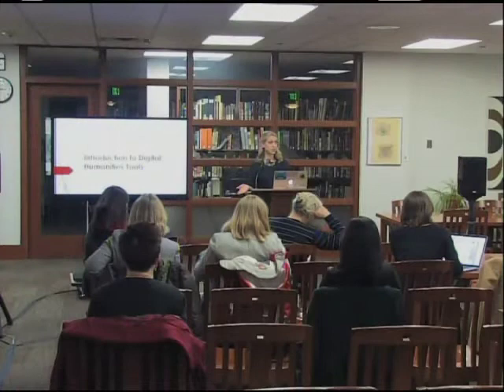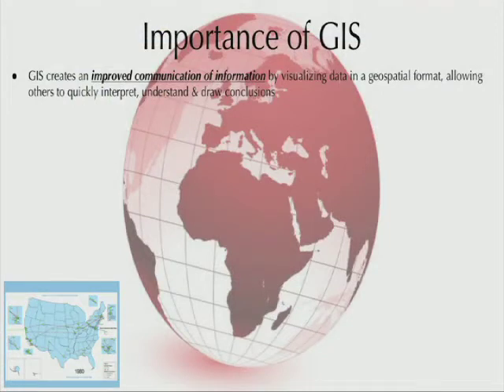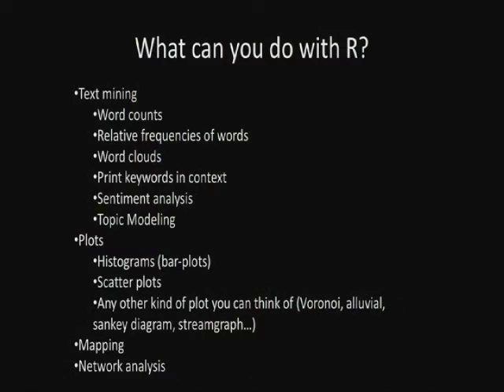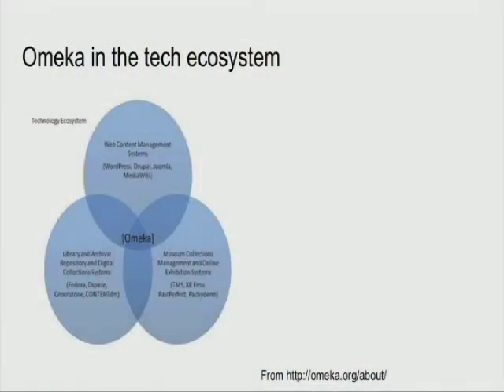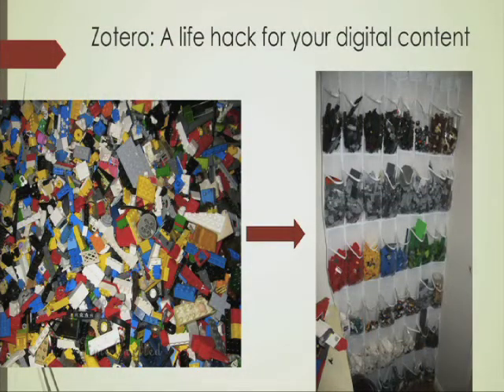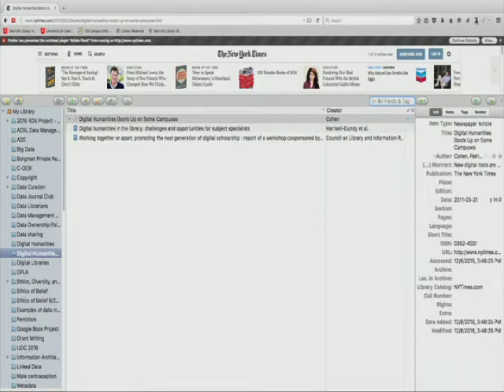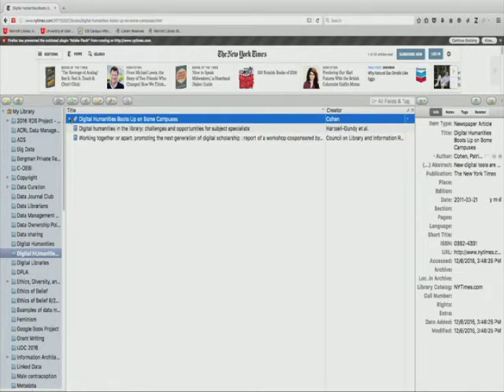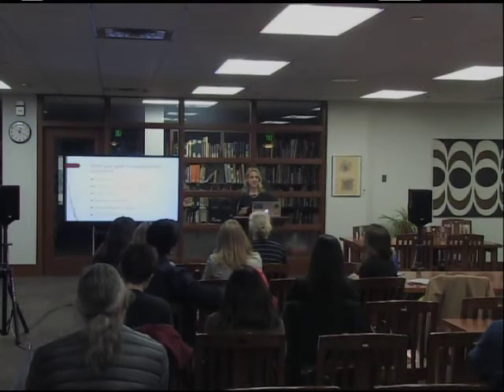Lightning Talk: Introduction to Digital Humanities Tools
“Introduction to Digital Humanities Tools” Lightning Talk Event
Marriott Library Digital Matters Lab
Tuesday, December 6th, 2016

Six speakers will each give a ten-minute overview of a different digital humanities tool and will finish the event with 10-15 minutes of Q&A.

Tools and Speakers:
R - Elizabeth Callaway
Zotero - Rebekah Cummings
ArcGIS & Google Earth – Justin Sorenson
Voyant – Lisa Swanstrom
Wordpress - Brian McBride
Omeka – Anna Neatrour